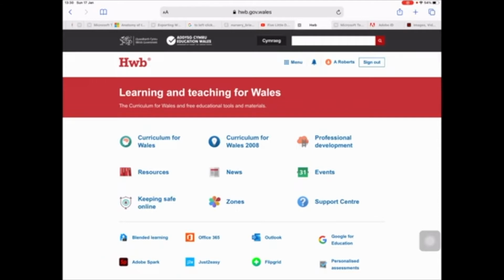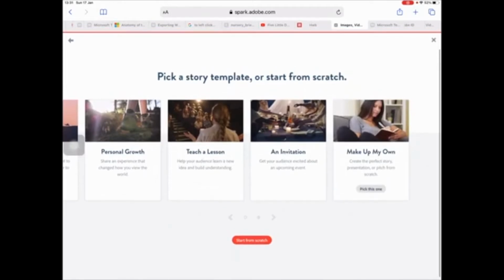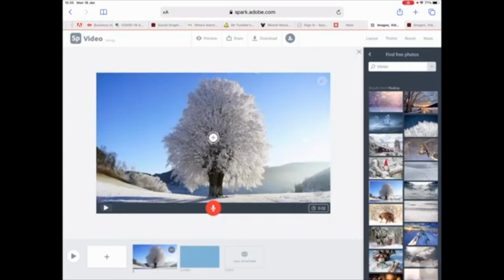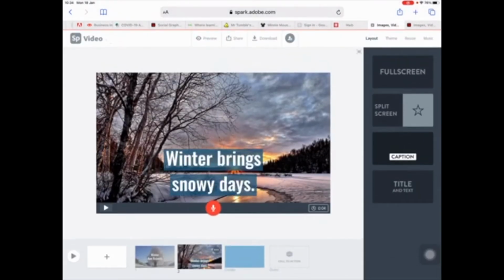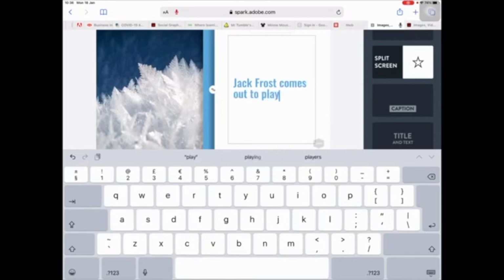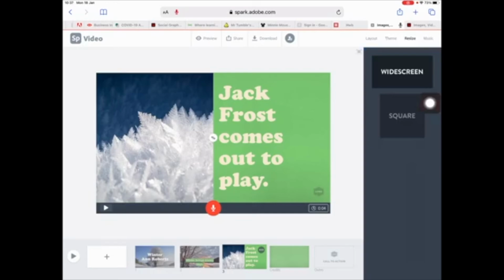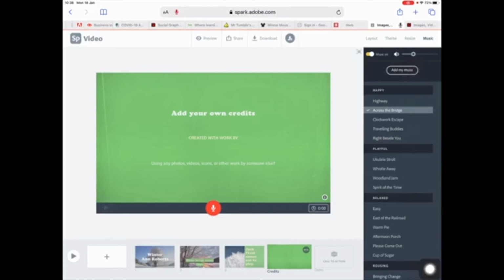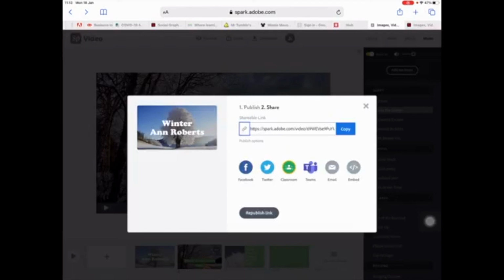Spark Video in a Browser